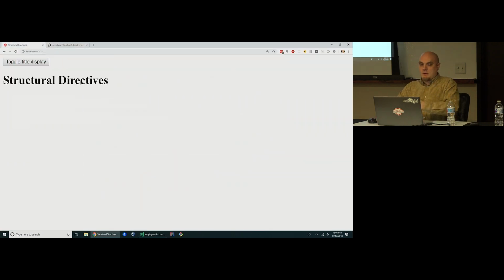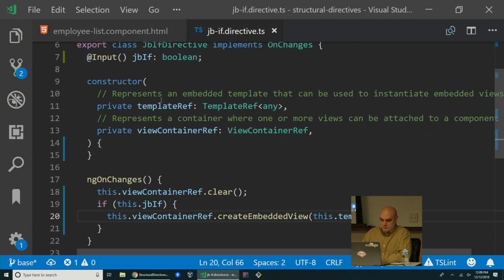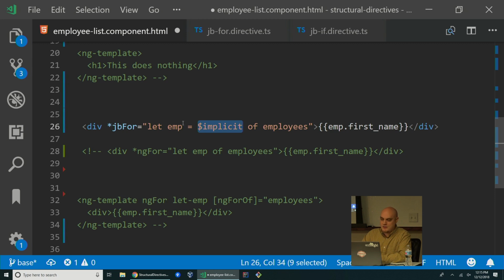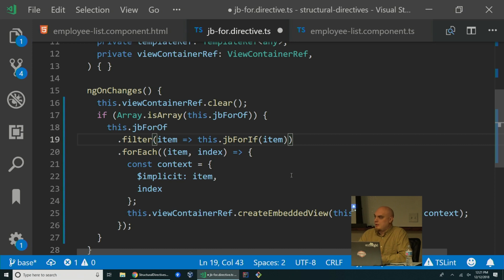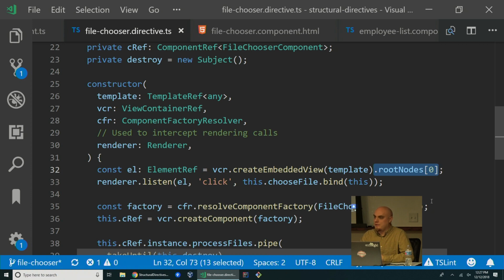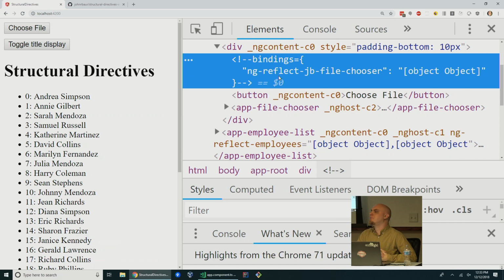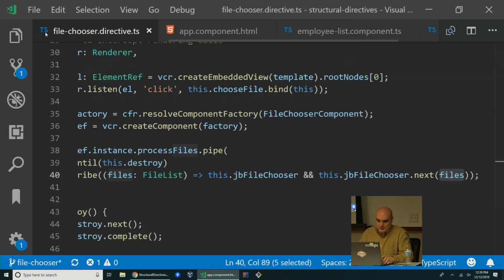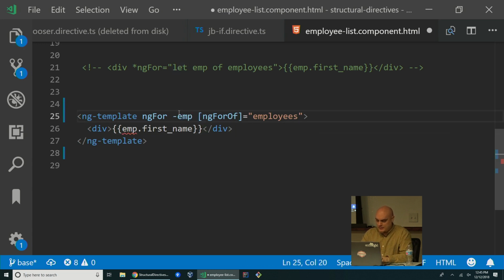Creating Structural Directives - John Baur - Angular Lunch December 2018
Structural directives are a great tool for manipulating the DOM. In this talk, John will begin by recreating some common Angular directives, then build upon those to add custom functionality.